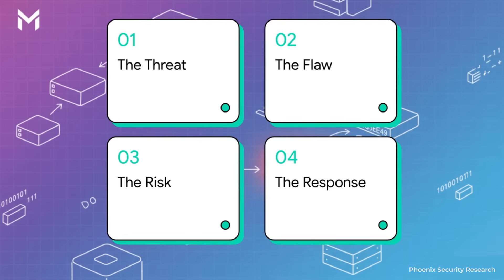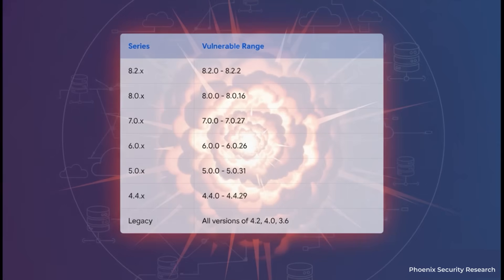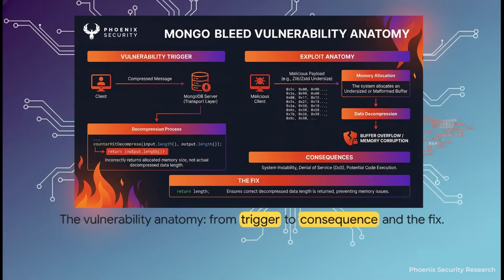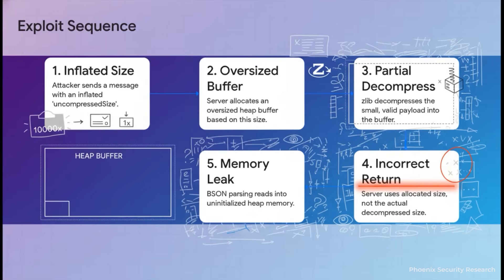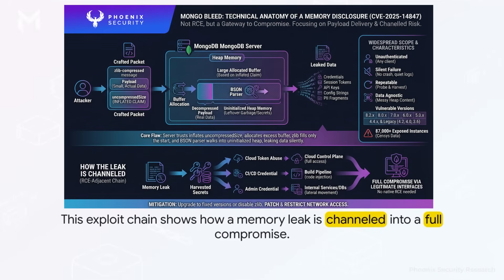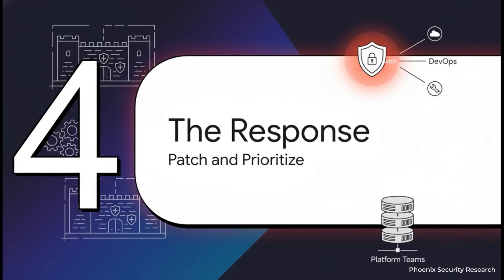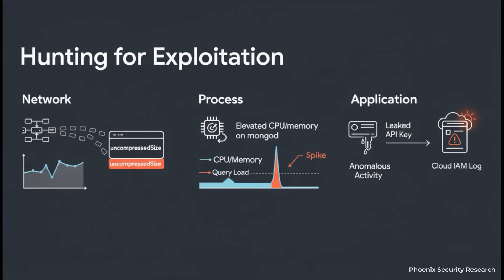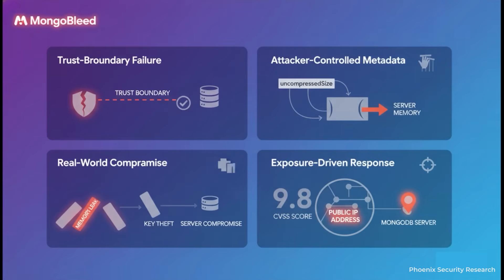MongoBleed CVE-2025-14847: Why This MongoDB Memory Leak Is Worse Than RCE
MongoBleed (CVE-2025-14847) is an unauthenticated MongoDB memory disclosure caused by a zlib compression bug. In this video, we break down the exact code flaw, show how memory leaks turn into RCE-adjacent attacks, and explain what security teams must do to respond.

Timestamps (chapters):
00:00 What is MongoBleed and why it matters
00:38 Why this is not RCE (but still critical)
01:15 Internet exposure: 87,000+ MongoDB instances
02:05 Root cause: the zlib decompression bug
03:10 How the vulnerable code leaks memory
04:20 From memory leak to cloud compromise
05:25 What attackers steal from heap memory
06:25 How to fix MongoBleed (patching and mitigations)
07:10 Final takeaways

A full technical deep dive, affected versions, and mitigation guidance are available in the linked blog post